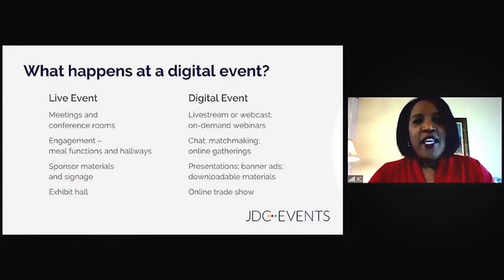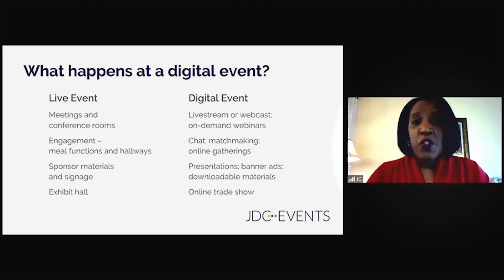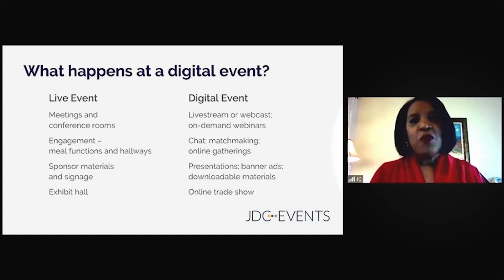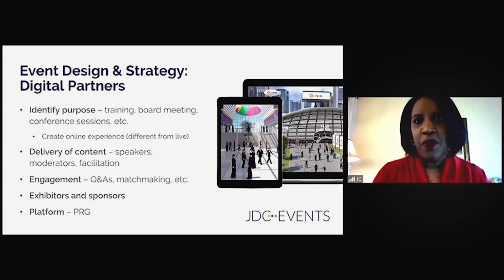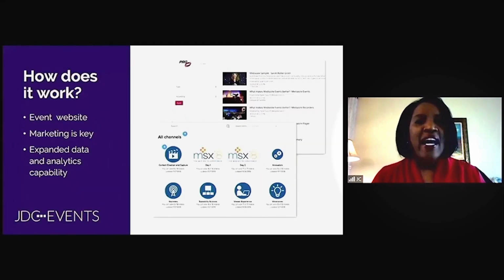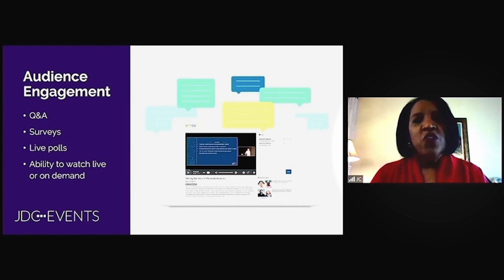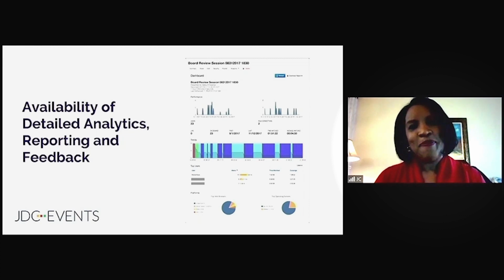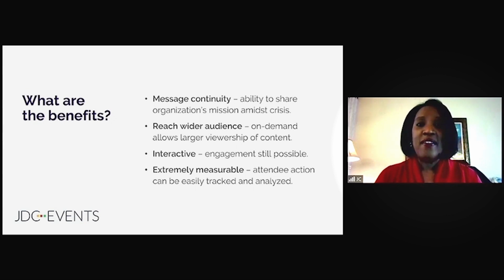Now What? Digital Events Strategy and Execution Webinar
Watch our recent webinar, “Now What? Digital Events Strategy and Execution” on demand!

This presentation provides practical solutions for digital events, from engaging attendees, to creating a return on investment for exhibitors and sponsors, to sparking serendipitous networking moments.